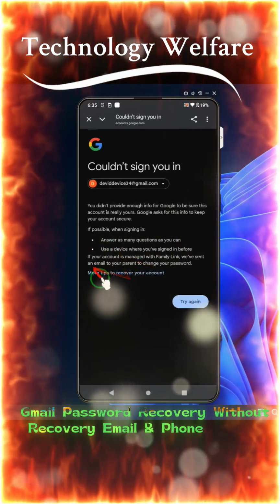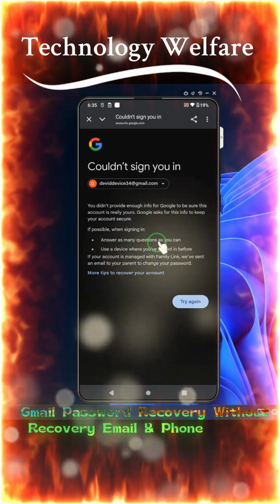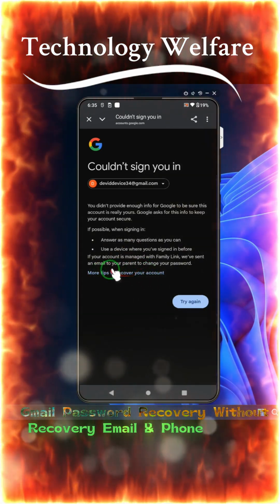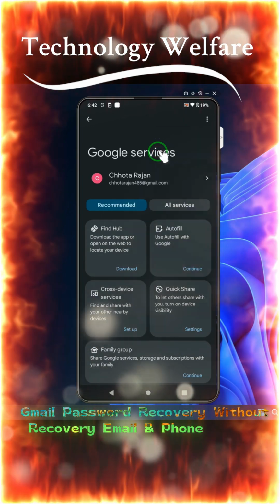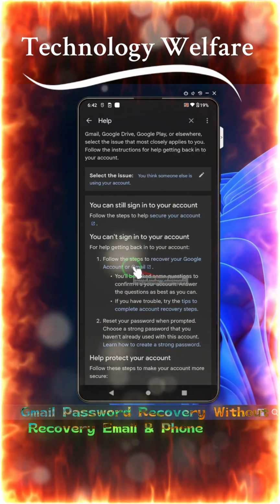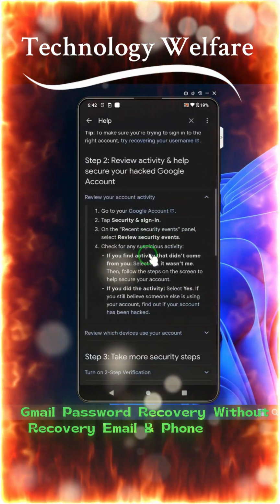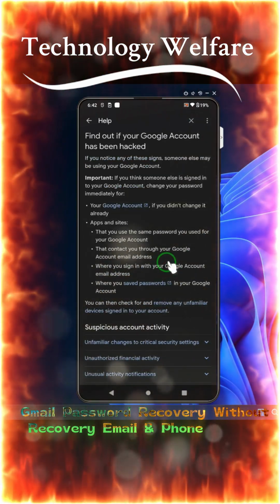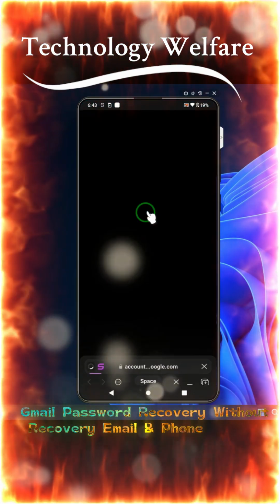gmailrecovery googleaccountrecovery forgotgmailpassword googleaccount gmailpasswordreset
🔐 How to Recover Gmail Account Without Verification Code, Password & Phone Number (Google Guide 2025)

Forgot your Gmail password and lost access to your phone number or verification code? Don’t panic! 😱 In this updated 2025 Google Account Recovery Guide, we’ll walk you through the exact steps to recover your Gmail account — even without your old password, recovery email, or phone number.

📲 Whether your account is locked, hacked, or just forgotten — this guide covers it all.

✅ What’s Inside the Video:

How to access the Google Account Recovery tool

What to do if you don’t have access to recovery options

How to answer Google’s identity questions correctly

Tips to boost your recovery success

Step-by-step demo using real scenarios

🛠️ Works for all devices: Android 📱, iPhone 📱, and PC 💻

⚠️ Note: This method uses official Google recovery steps — no third-party tools, no scams, and 100% safe.